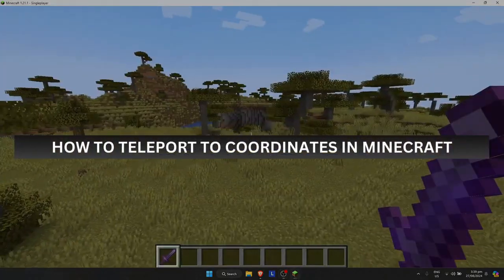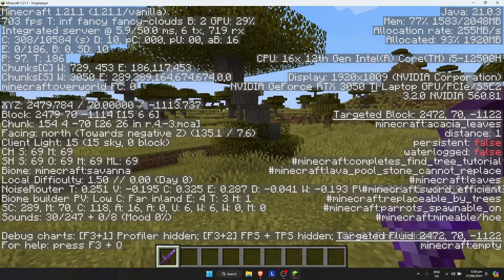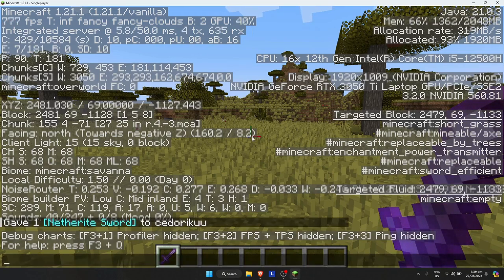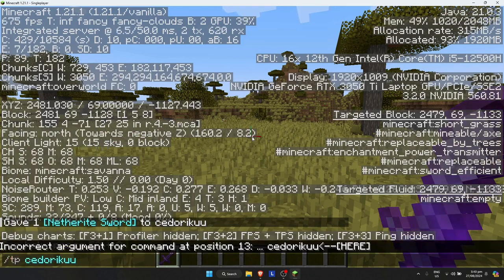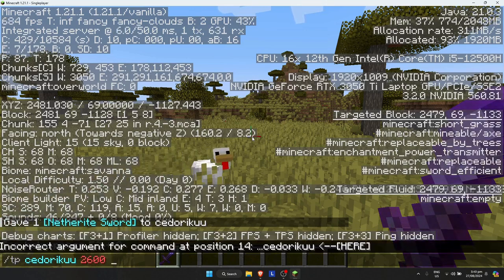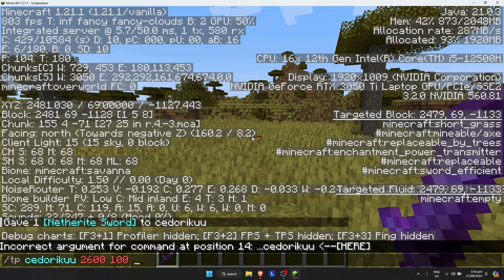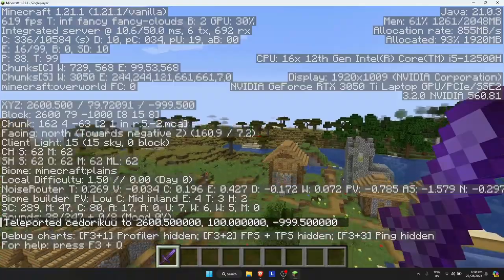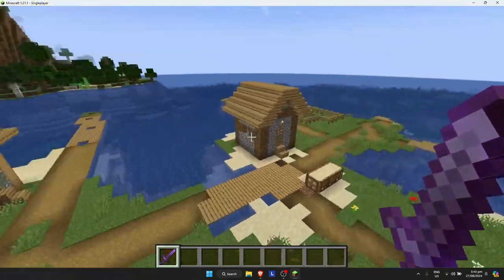How to Teleport to Coordinates in Minecraft | Minecraft Tutorial (2027)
Need to get to a specific location quickly in Minecraft? This tutorial will guide you through the process of teleporting to coordinates, perfect for players who want to navigate their world with ease. I'll show you how to use commands to teleport to any set of coordinates in both Bedrock and Java editions.

In this tutorial, you'll learn:
The basics of Minecraft coordinates and how they work.
Step-by-step instructions to use the teleport command to move to specific coordinates in Minecraft Bedrock and Java editions.
Tips for using teleportation to save time and explore your Minecraft world more efficiently.

Navigate your world like a pro—follow these steps to teleport to coordinates in Minecraft and reach your destination instantly!